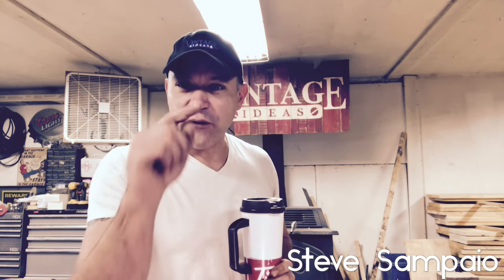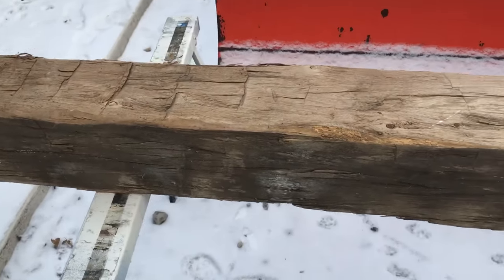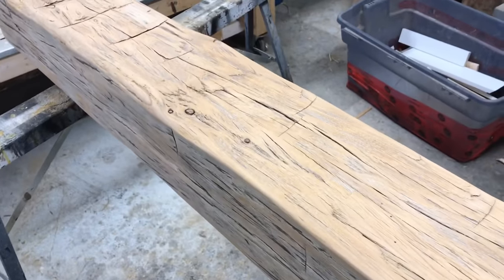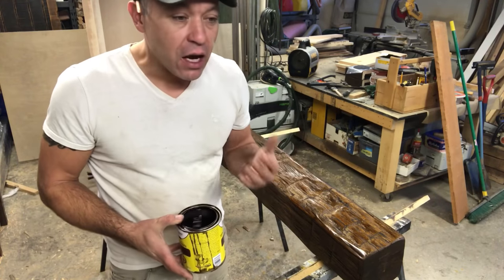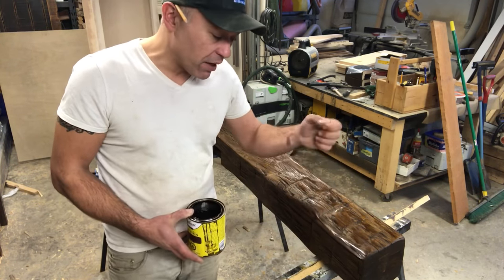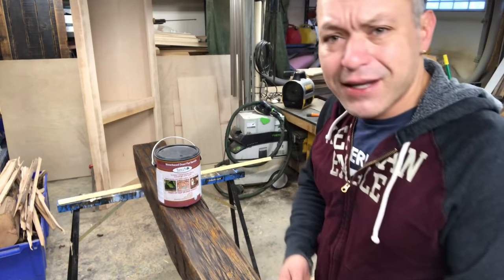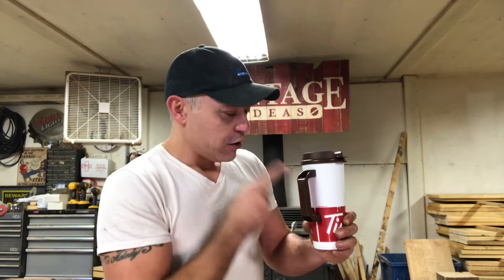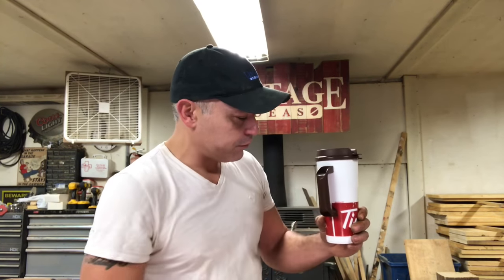Making a barn beam fireplace mantel. Reclaimed Wood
From start to finish fireplace mantels made from historic barn beams.